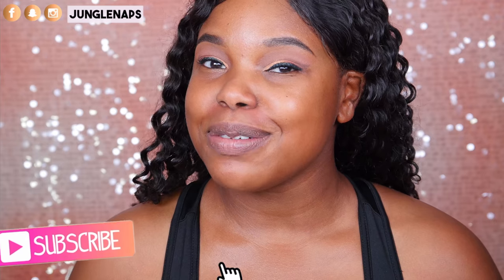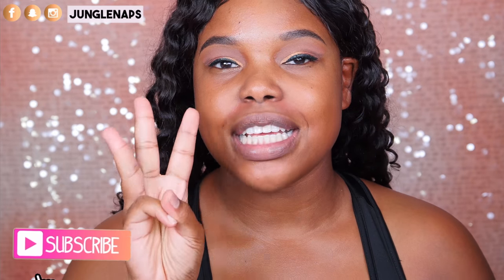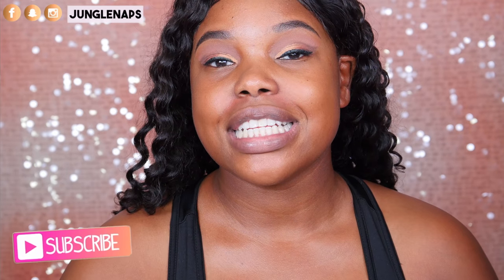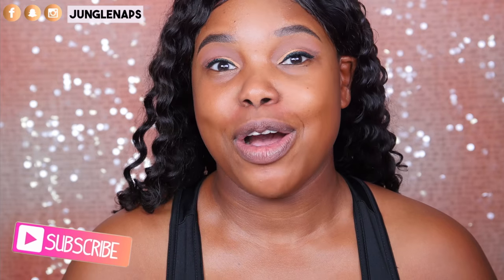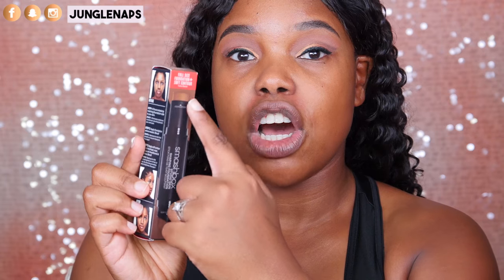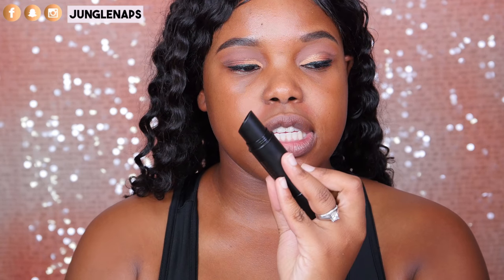NEW Smashbox Studio Skin Shaping Foundation Stick First Impressions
It is a 2 in 1 foundation and soft contour stick with medium buildable coverage. The Smashbox stick foundation claims to have a smooth blendable formula with a natural finish. The soft contour has an angled tip for quick, targeted application.

♡ Smashbox Studio Skin Shaping Foundation Stick First Impressions ♡

→ Smashbox Studio Skin Shaping Foundation Stick

WRITE TO ME HERE
Jensine Finn
34 Blair Park Rd